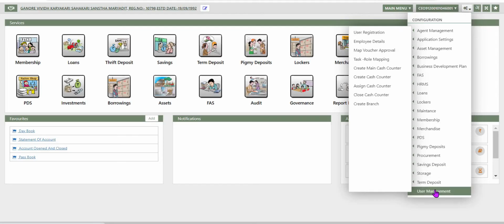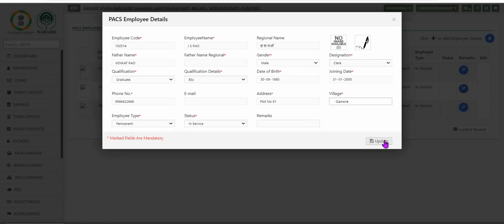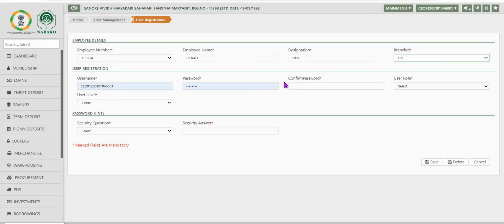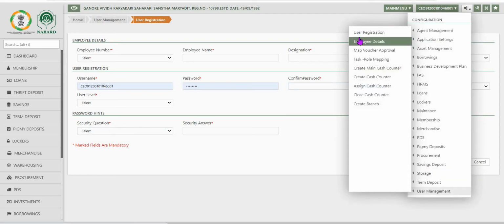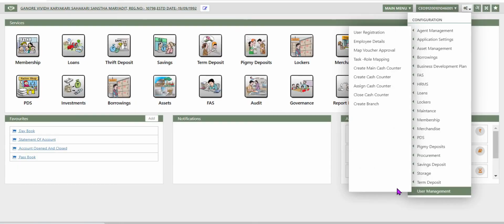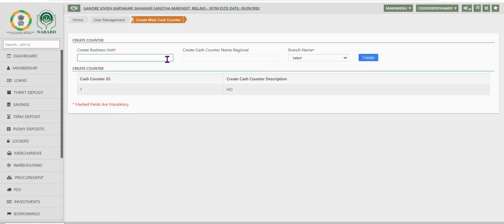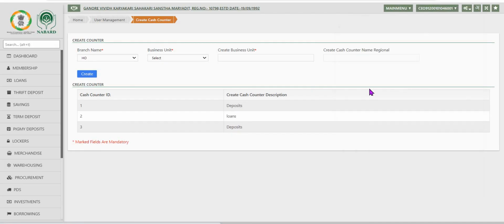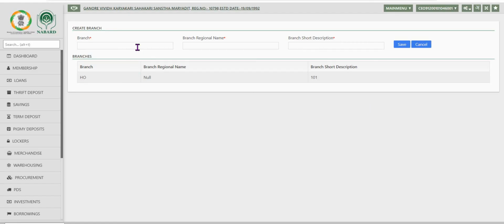Configuration - user management.